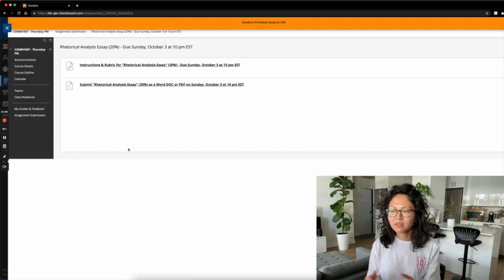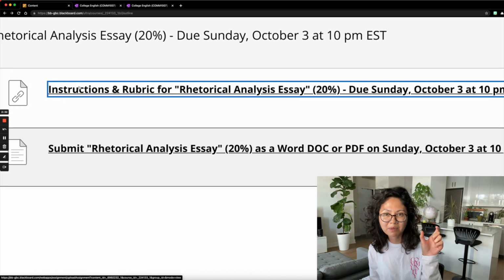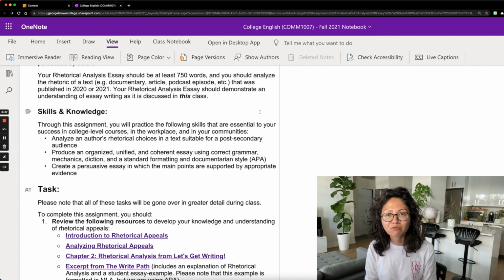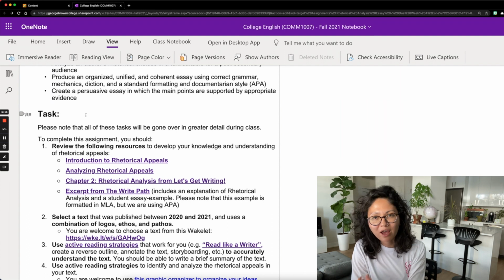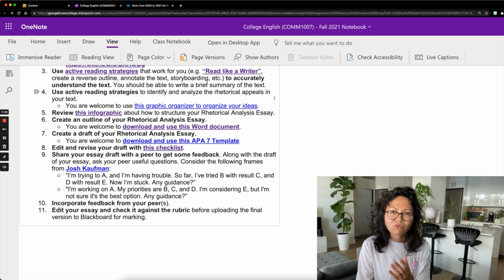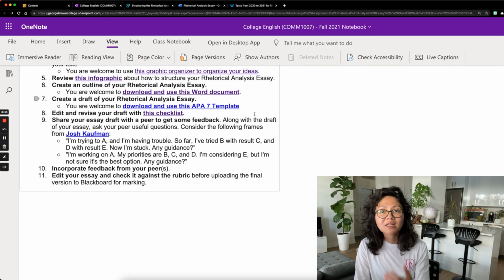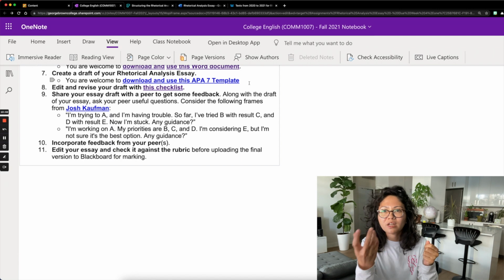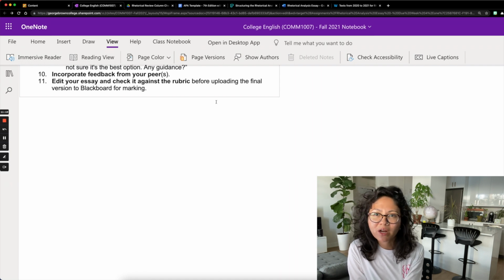Rhetorical Analysis Essay (Fall 2021) - Explained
To access the Wakelet with texts published in 2020 and 2021,